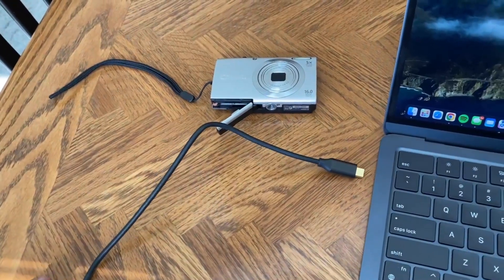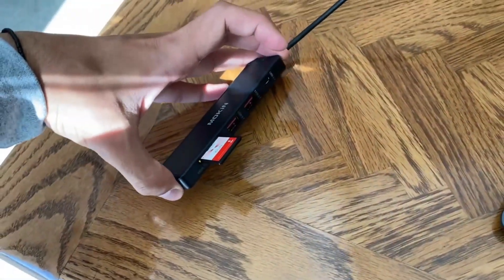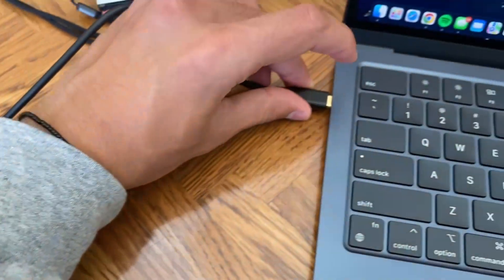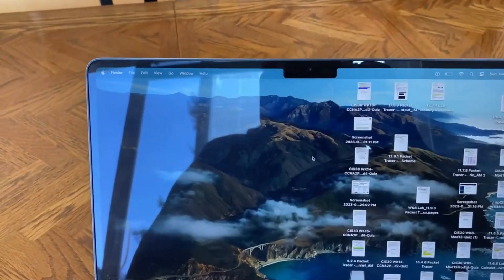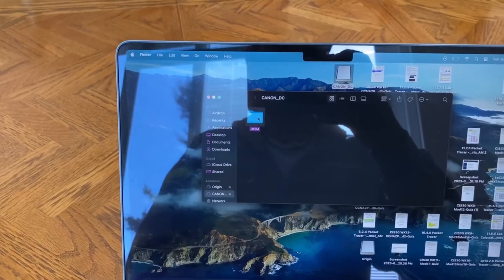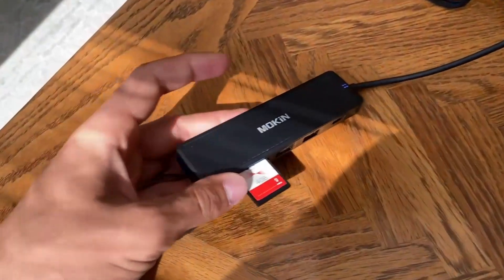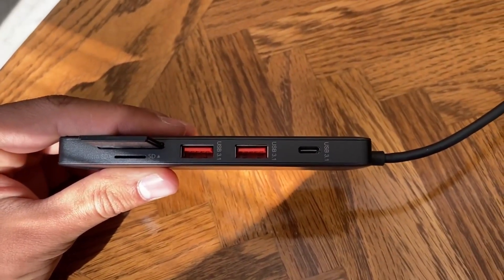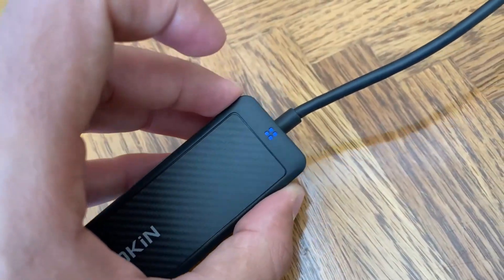USB C Hub 4K@60HZ, MOKiN 6 in 1 USB C to HDMI Multiport Adapter 1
【6-in-1 USB C Hub】USB C Hub multiport adapter expands a single USB-C port to 6 ports (1 * HDMI 4K@60HZ, 2 * USB 3.1-A, 1 * USB 3.1-C, 1 * TF card slot, 1 * SD card slot). Plug and play, no software, drivers or complicated installation required. (❤️Attention: The USB-C Port is simply used for data transfer without the charging function.)
【4K Video USB-C to HDMI Adapter】USB C Adapter Mirror or extend your screens to a projector or monitor with a resolution up to 4K@60Hz via HDMI port, ideal for conference presentations, games, or home theaters with an excellent visual experience.